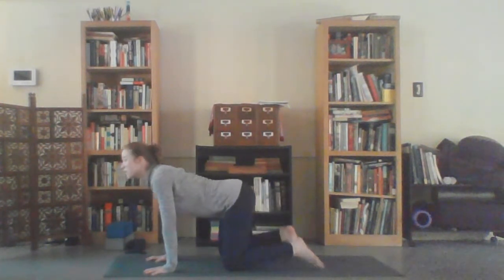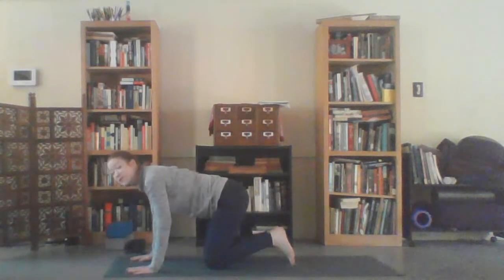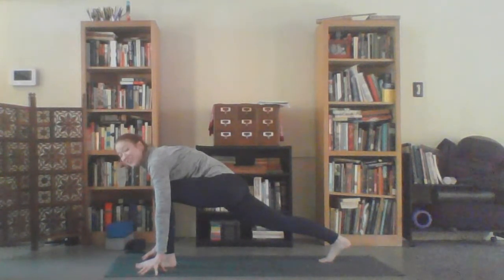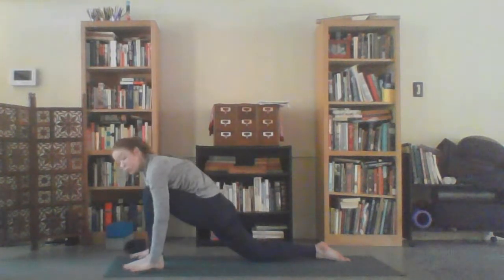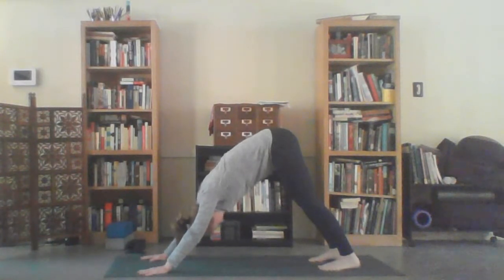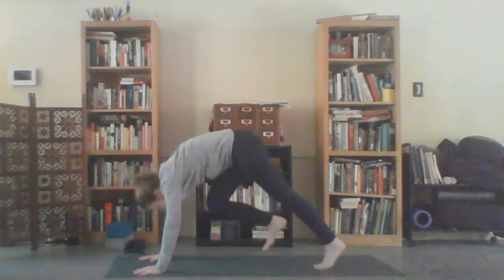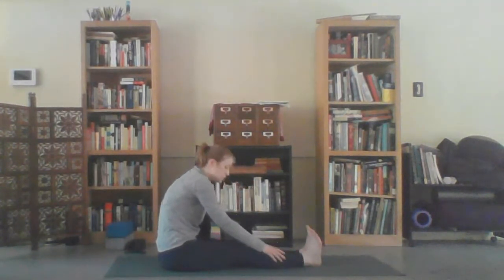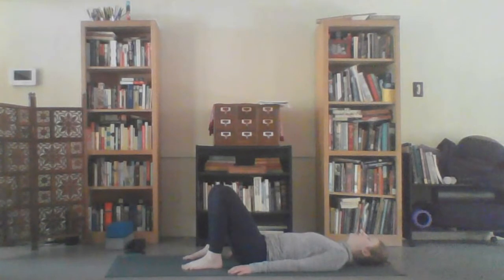Yoga and Meditation - Fall 2020 - Nov19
LSC-CyFair Librarian Jane leads an all-levels class: this week's class comes from a request for different types of sun salutations.